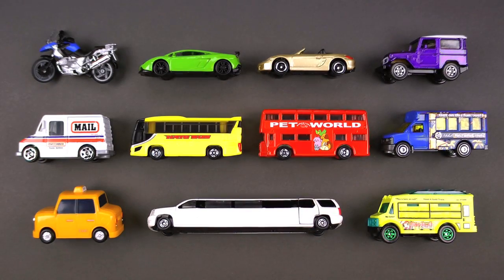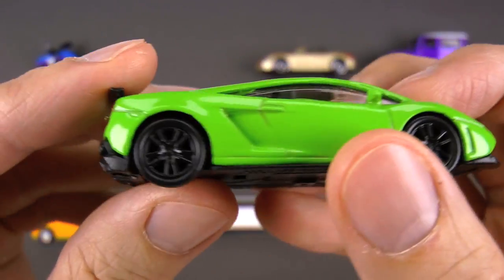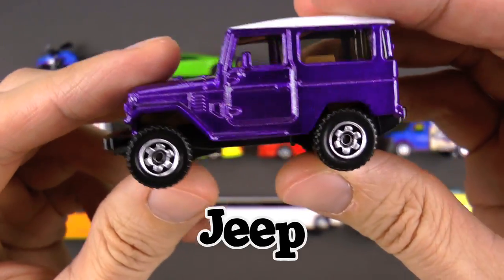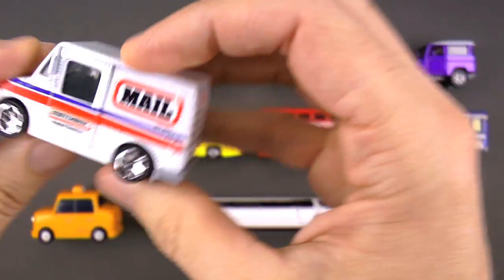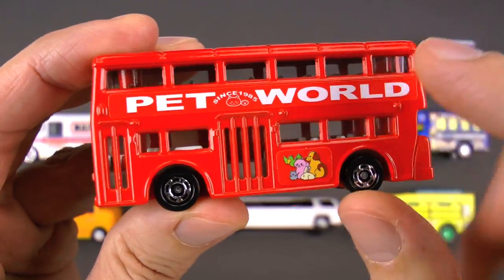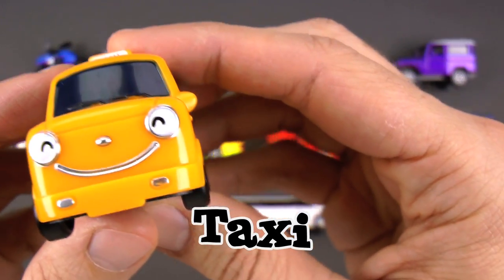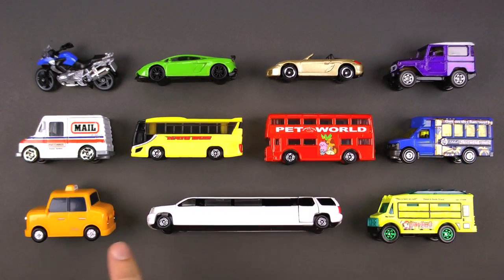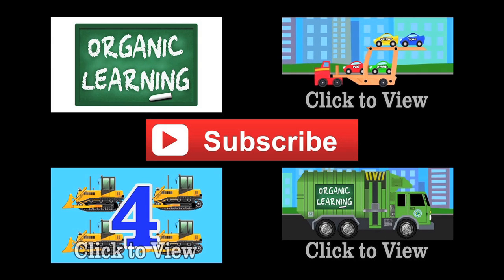Learning Street Vehicles for Kids #2 - Hot Wheels, Matchbox, Tomica Cars and Trucks トミカ, Tayo 타요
This fun early learning video uses Hot Wheels, Matchbox, Tomica トミカ die-cast toy cars and trucks along with The Little Bus Tayo 꼬마버스 타요 characters to teach young children about street vehicles.  In this video, kids will learn about a Motorcycle, Sports Car, Convertible, Jeep, Mail Truck, Tour Bus, Double Decker Bus, Sightseeing Bus, Taxi, Limousine, and Food Truck. Have fun learning about Street Vehicles with this continuing series of fun Street Vehicles videos for kids!

Learning Street Vehicles for Kids with Hot Wheels, Matchbox, Tomica トミカ Cars and Trucks Tayo 꼬마버스 타요:

Learning Construction Vehicles for Kids - Construction Equipment Hot Wheels, Matchbox, Tomica トミカ Tayo 꼬마버스 타요:

Learning Colors Street Vehicles for Kids - Learn Colours with Tayo the Little Bus City Vehicles 꼬마버스 타요: